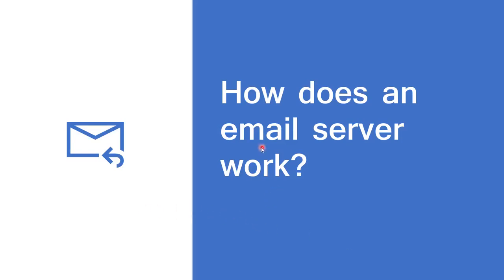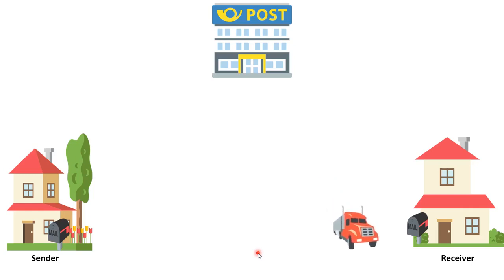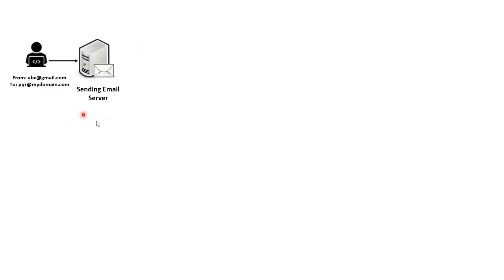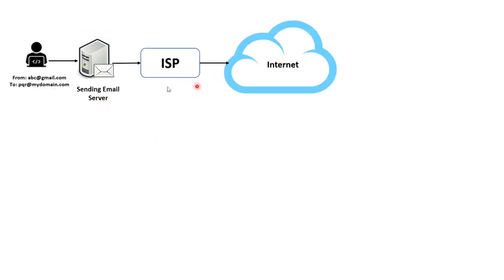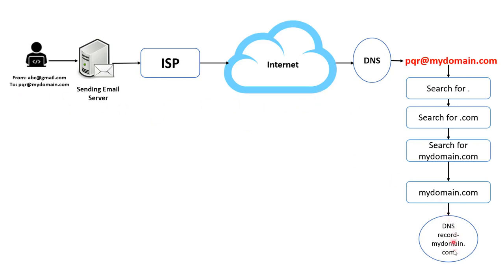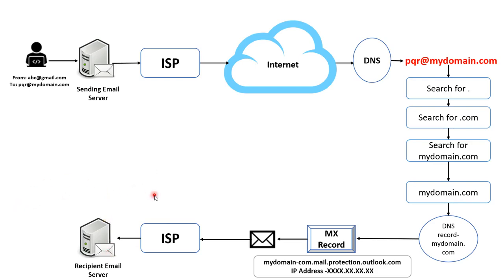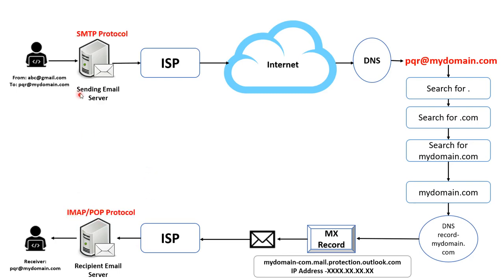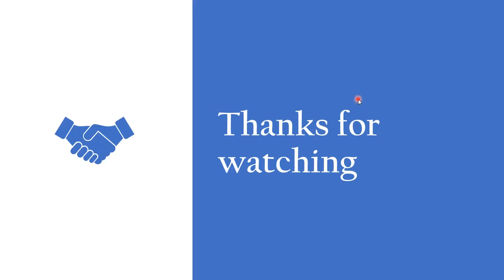How Does an Email Server Work ? Email-Flow You Should Know !!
In this video we cover general email flow.
What will happen when you send an email and how it get delivered to recipient or to destination ?

Do watch the complete video and let me know if you have any questions or suggestions.